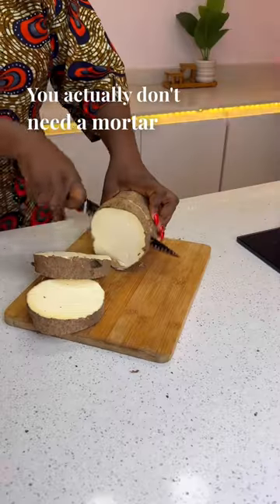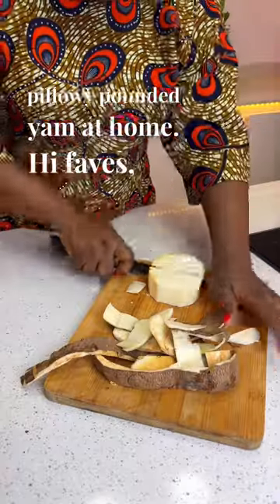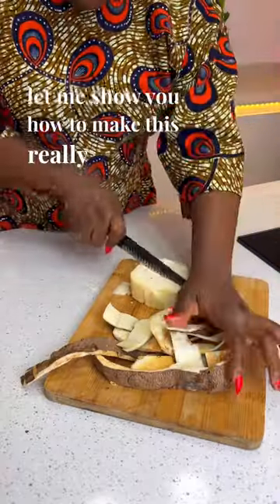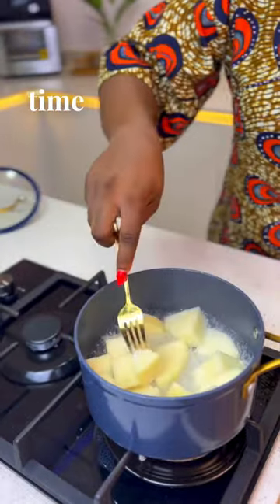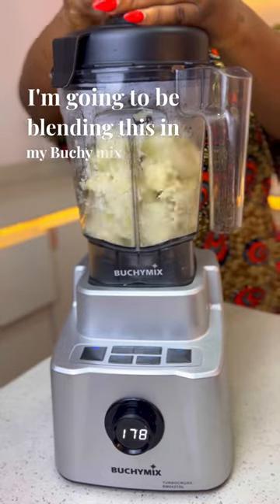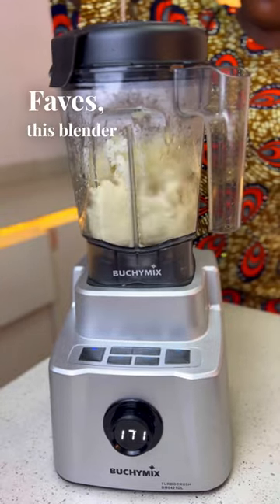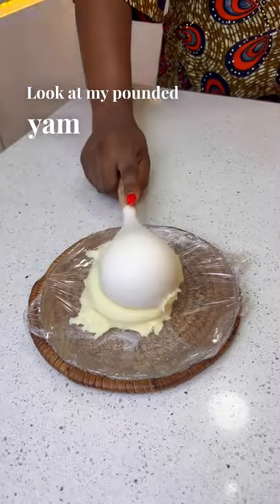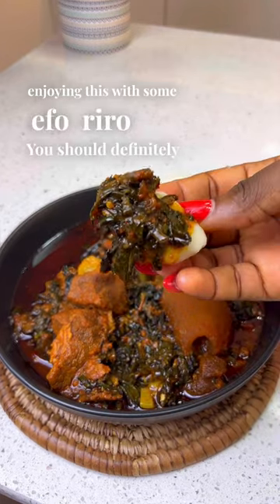You Actually Don’t Need A Mortar To Make Soft Pounded Yam!